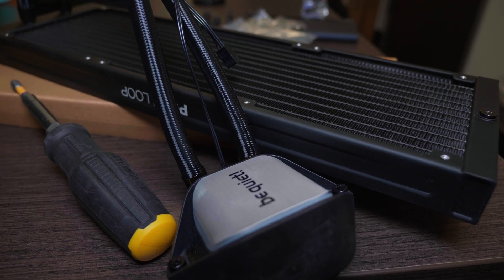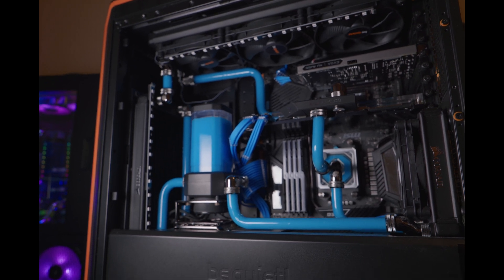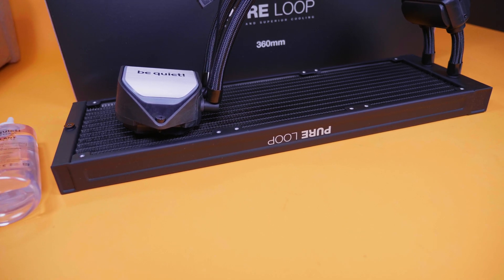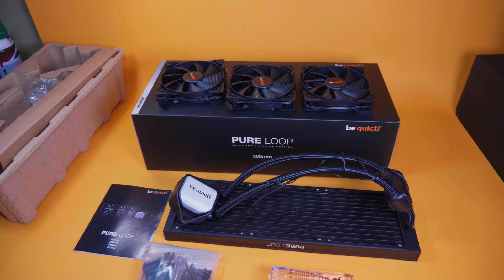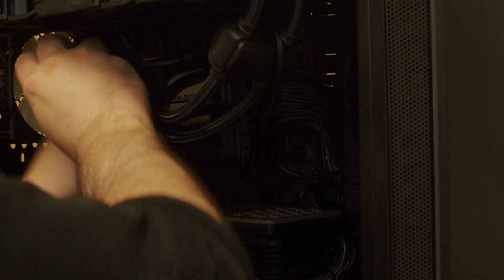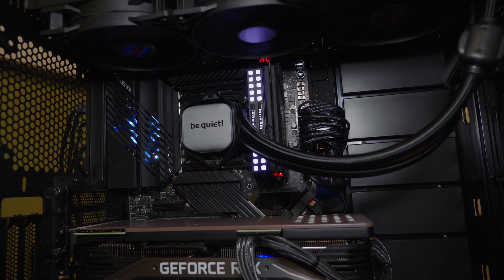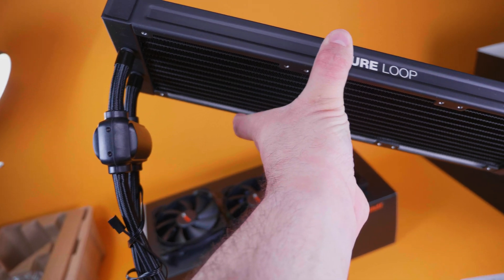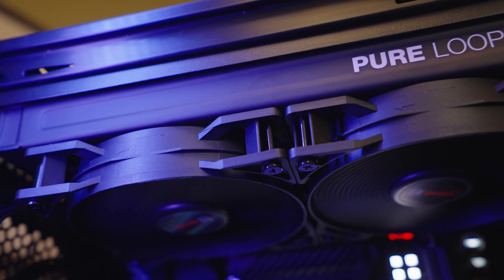be quiet! Pure Loop 360 - THE BEST AIO CPU COOLER FOR AMD & INTEL?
be quiet! Recently sent me their Pure Loop 360mm cpu cooler for review. Does it deliver with quiet operation, good aesthetics, and great performance? Let’s find out!

be quiet! Pure loop 360mm

Available in:
120mm

00:00 be quiet! Pure Loop 360
00:57 Various sizes available
01:34 Ease of Use
01:53 be quiet does AIOs now too?
02:32 Unboxing Experience
03:06 Loop fill bottle - top off, longer life
03:40 Included Fans Pure Wings 2
04:40 Aesthetics, clean and sleek
05:00 Installation Process
05:38 Cooling an Intel 10900k,  Asus Apex z490
06:50 AIOs fit easily for most cases and ram setups
08:25 Performance and Thermals on the 360mm
09:25 Decoupled separate pump from CPU block
09:30 Closing thoughts